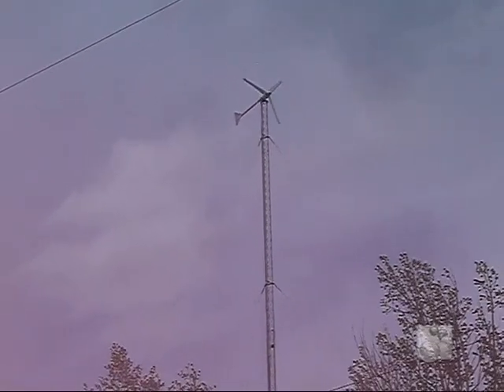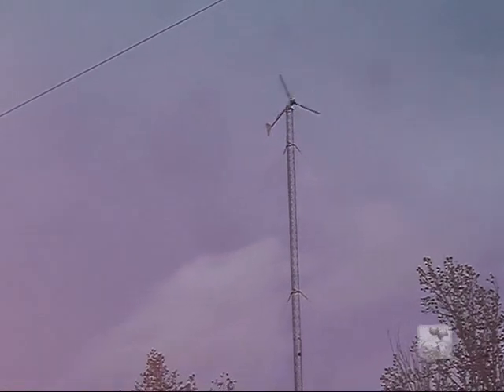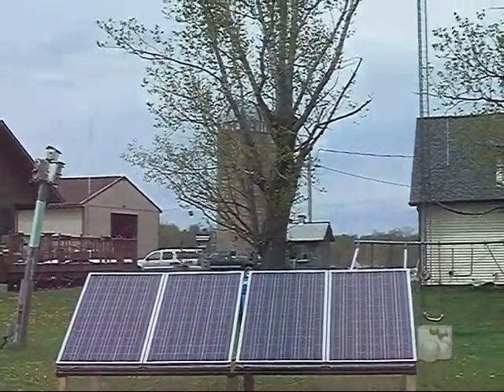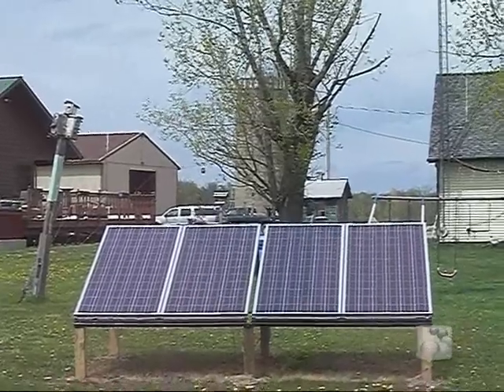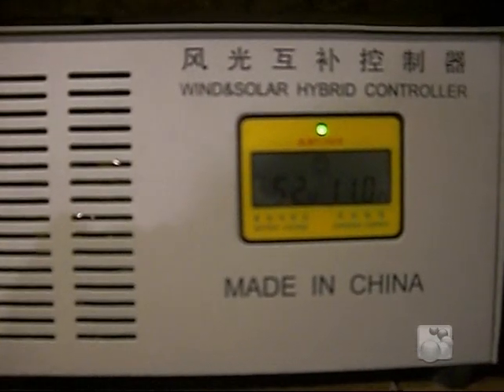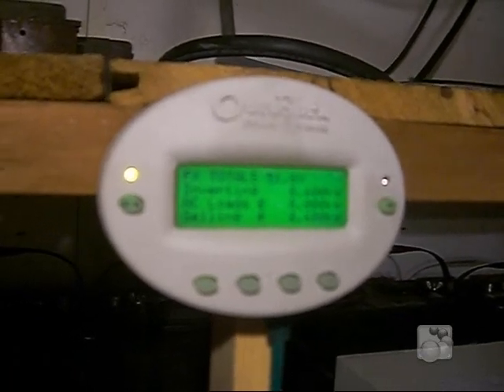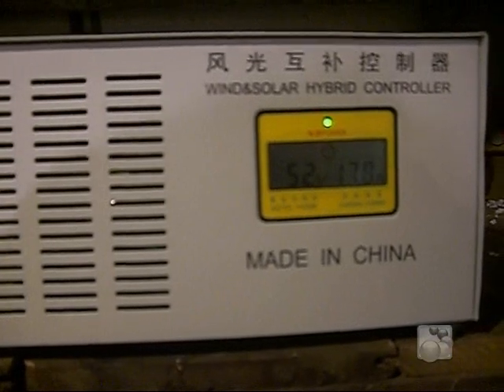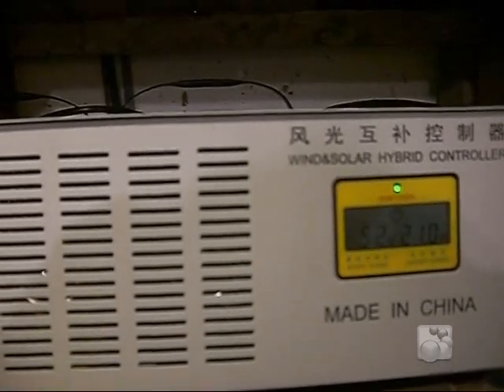WindMax 2KW Grid Tie Wind Turbine Performance - day 2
Day 2 of the 2kW performance at different wind speed